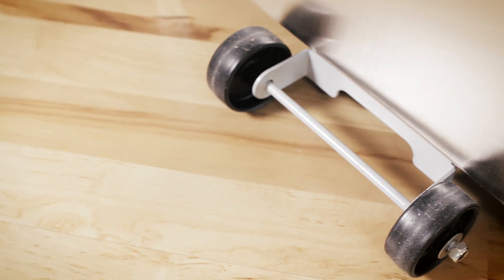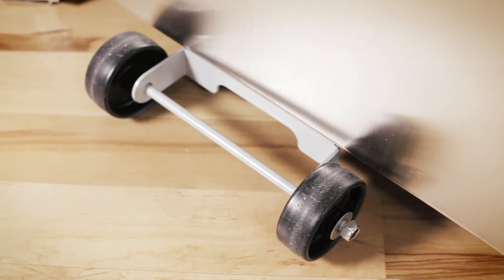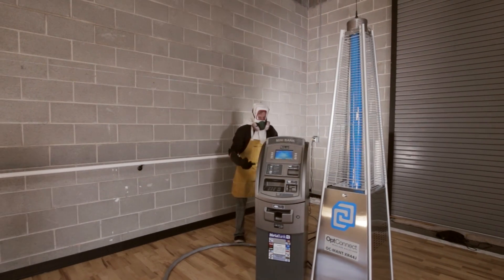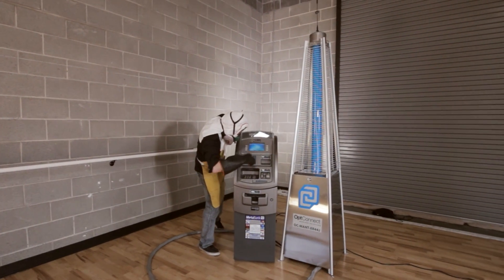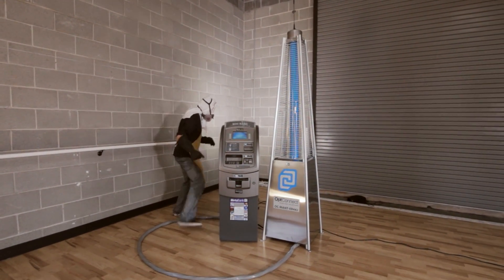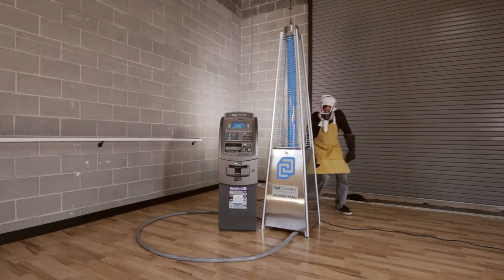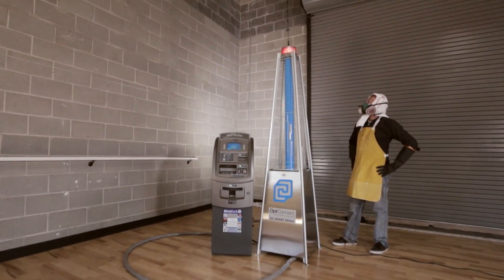Something Big Has Arrived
We are proud to announce the new OC-MANT-XR44J.  This new booster will decrease your signal strength by -10db, then add an astounding +13db, for a total increase of 3db!  Boy are we proud of this gain, and will share it with the world.
We are OptConnect.